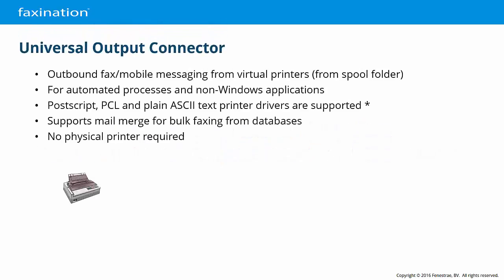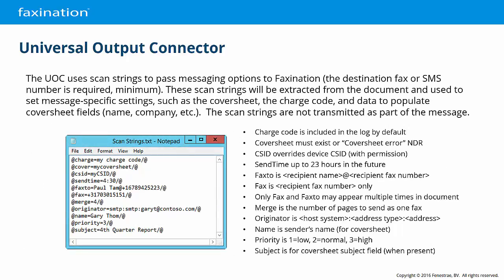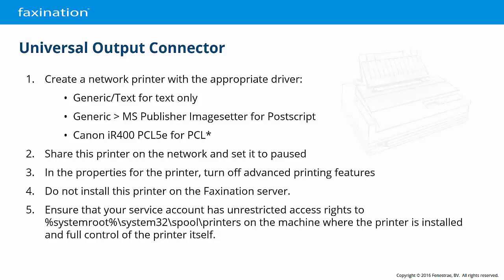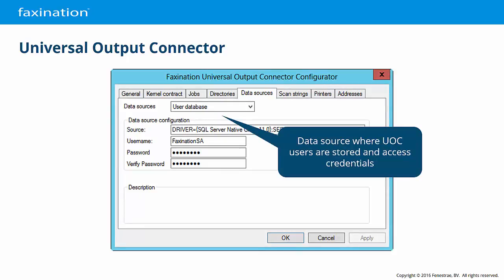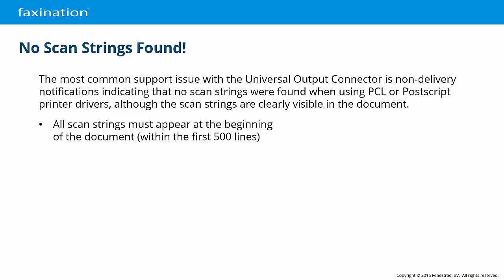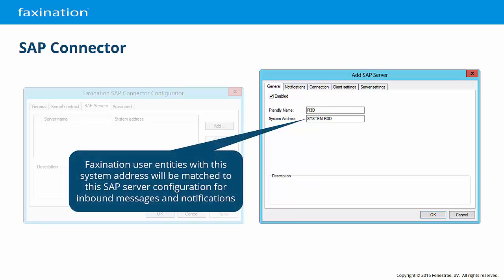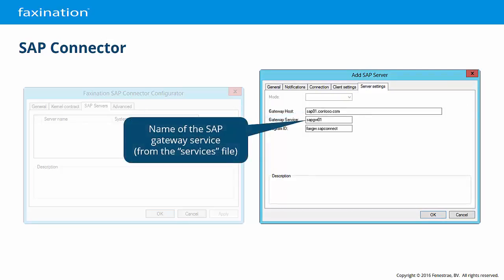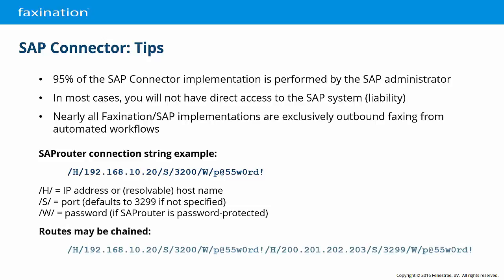Faxination Certification Training - Part 15 - Universal Output Connector & SAP Connector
Welcome to the Faxination 2016 video training series.  Senior Technical Consultant Mark Warbington takes you through this video training covering all of the aspects surrounding Faxination 2016.  This video covers: Universal Output connector (outbound via printing) and SAP connector.